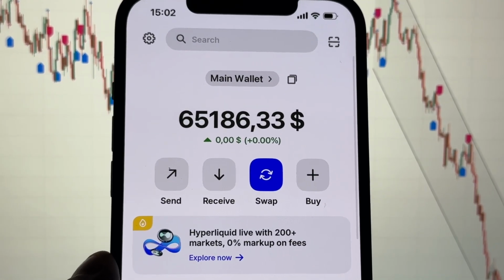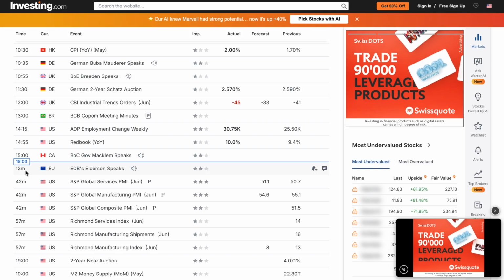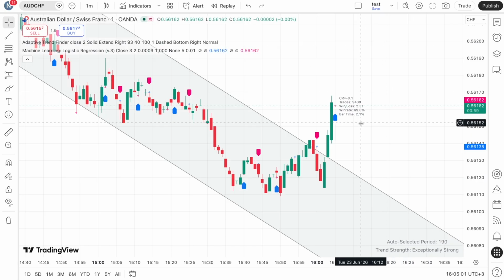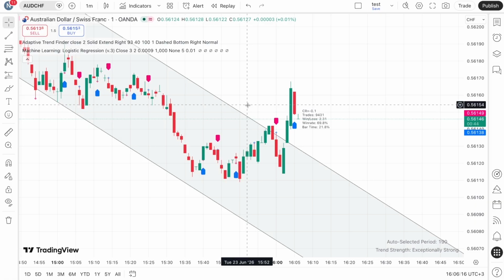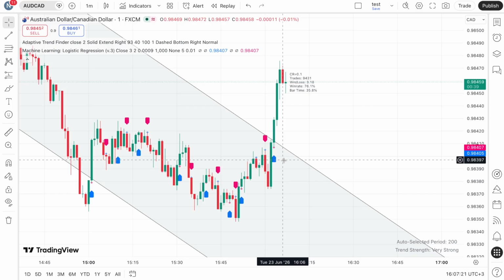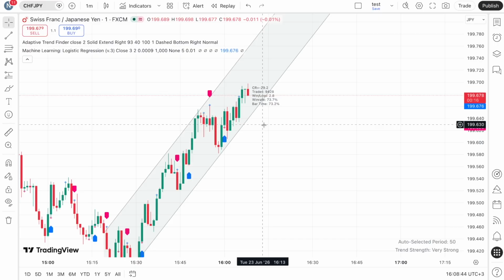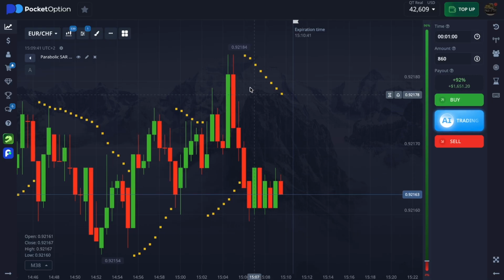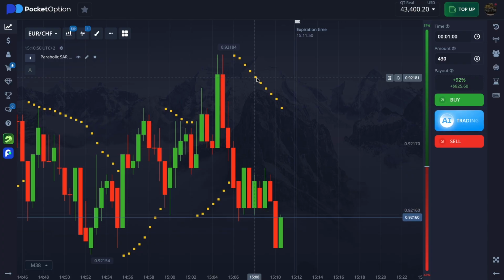🔥 How I Made $65,186 Using ONLY THIS TradingView FREE Signals (Step-by-Step)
In this video, I’m sharing my personal TradingView indicator setup that I use daily to find high-probability trade entries. I’ve tested many strategies, but this specific combination of signals has become my primary method for making money online through day trading. I'll walk you through exactly how I configure the script on my charts and how I manage my trades to stay consistently profitable in the current market.

Timestamps:
0:00 - Broker setup, SAR & economic calendar
1:15 - TradingView setup & adding indicators
2:10 - Signal logic & checking recent performance
3:28 - Choosing a pair & two working options
4:45 - Entry conditions using last signal (SAR + channel)
6:00 - Example trades & money management
7:07 - Final trade result